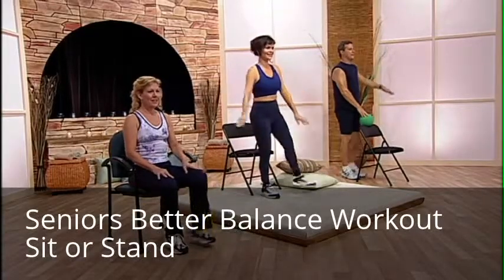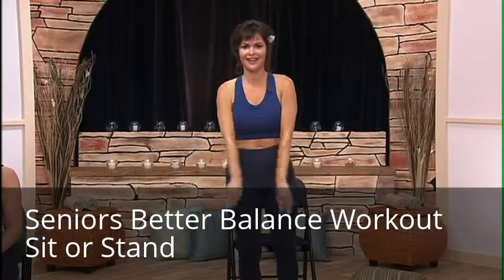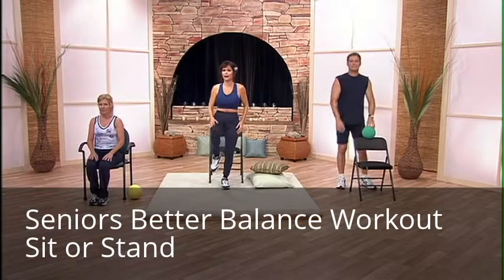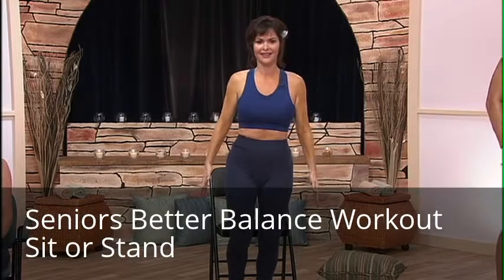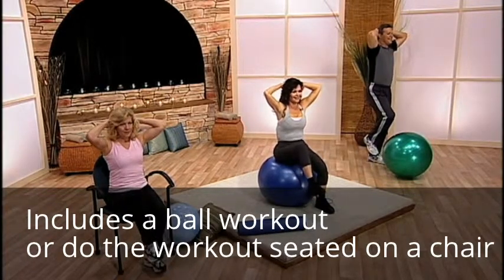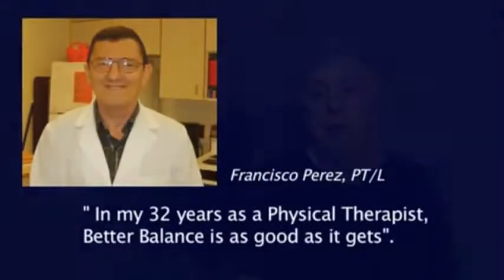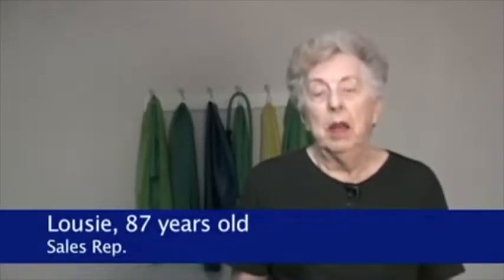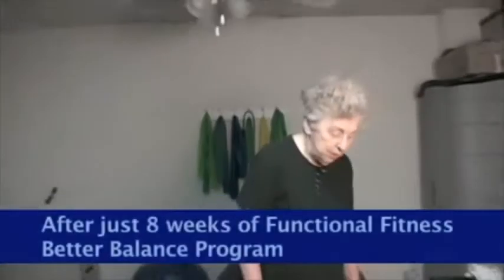Better Balance for Seniors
Suzanne Andrews Functional Fitness Better Balance DVD offers physical therapy exercises to improve balance for seniors.  The power of fall prevention are right under your feet!  Available online at all major retail websites.